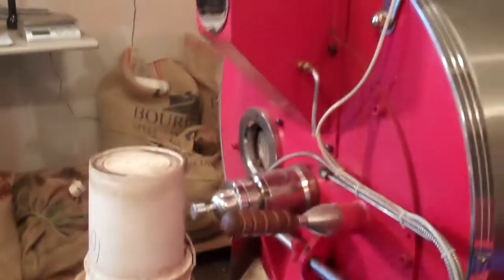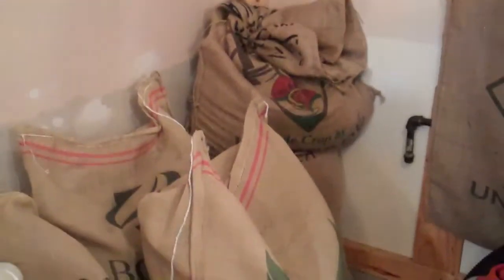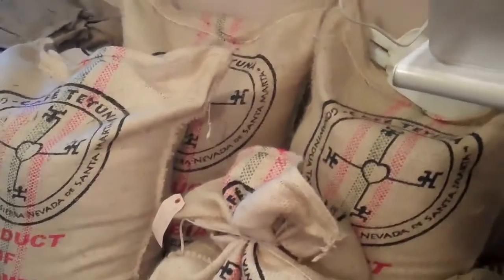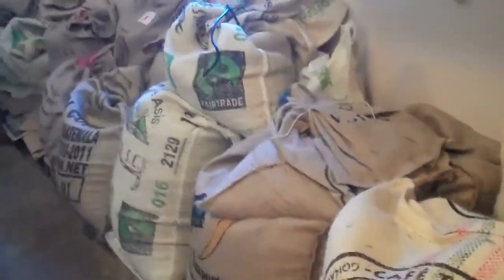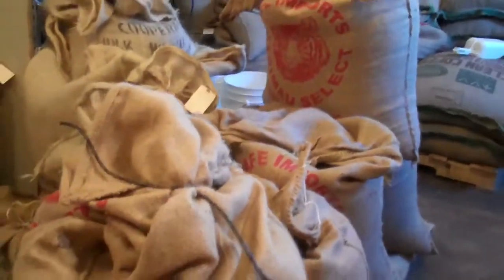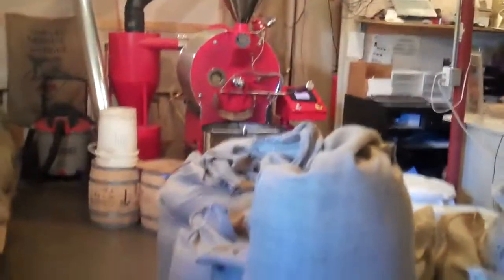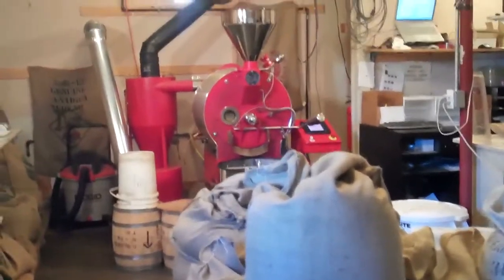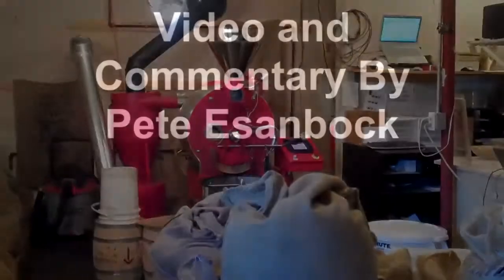A Short Tour of Our Coffee Barn's Roasting Barn